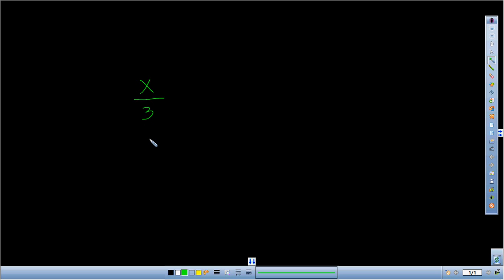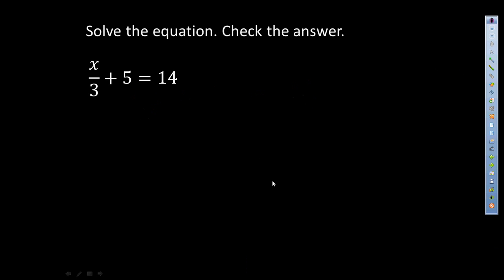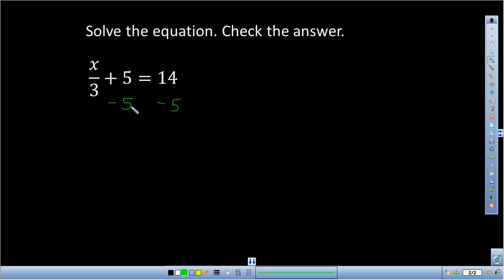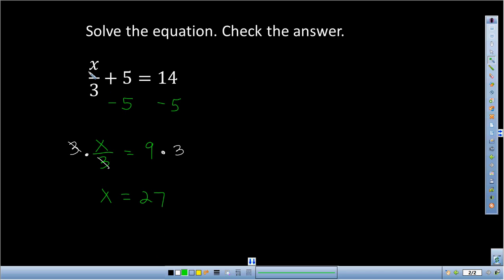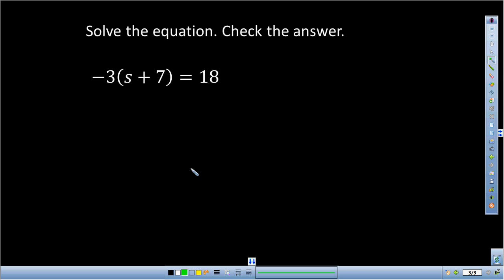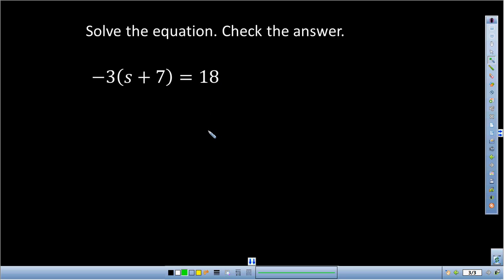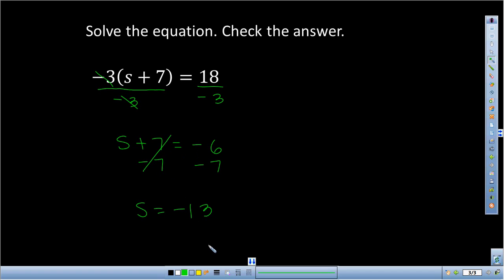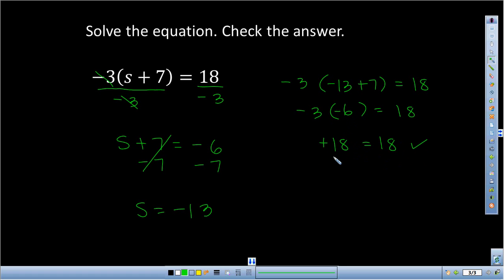1-2a Multi-step Equations Part 1